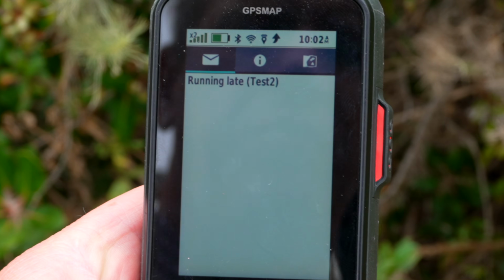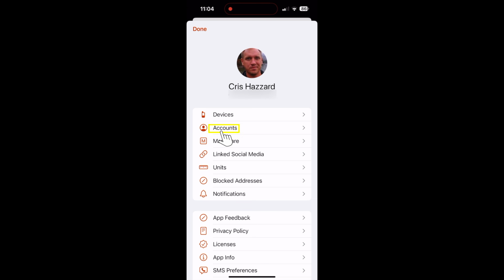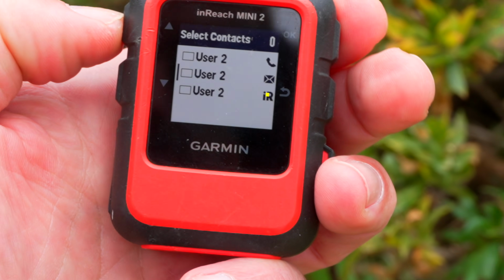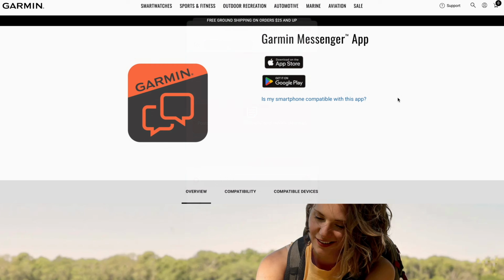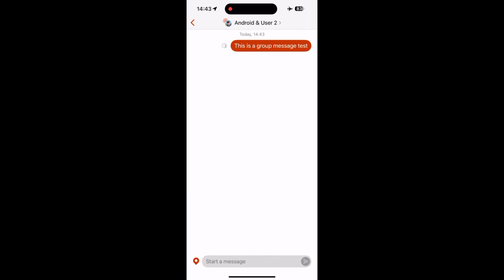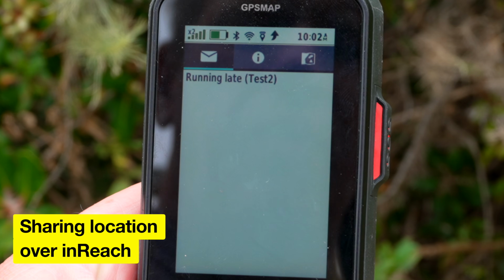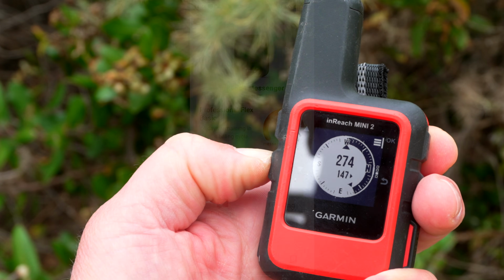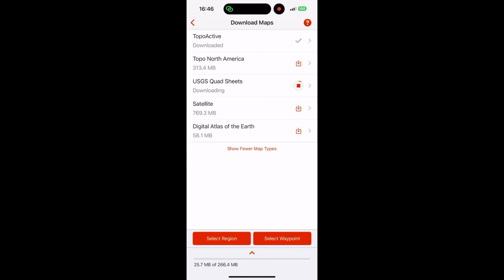inReach to inReach Messaging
Here's how to send a message or location from a Garmin inReach to another inReach, or to a group of inReach devices.

Garmin inReach devices offer robust communication and location-sharing features for outdoor enthusiasts. With an inReach consumer plan, users can see other inReach users on a map and send group messages, similar to using walkie-talkies. To utilize these features, users need their inReach device address, which can be found on the Explore website under "My Info" and "Contacts." This address looks like an email and allows for direct communication between devices.

For direct messaging, users can send a message from their inReach device to another by selecting the inReach address icon. This enables seamless communication wherever the recipients are. Additionally, inReach addresses can be used for preset or check-in messages, allowing users to send updates to multiple recipients, although replies will be individual.

For true group messaging, users must use the Garmin Messenger app on their phones, selecting phone numbers rather than inReach addresses. This setup allows up to five people to engage in a group chat, with all replies visible to everyone, mimicking typical text messaging apps. Location sharing is another powerful tool; users can share their locations, enabling others to navigate to them using devices with routable maps or the Garmin Explore app for route plotting. This feature is particularly useful for group coordination in remote areas.